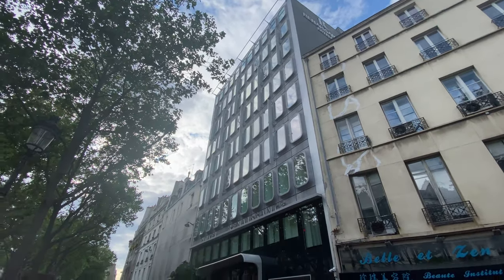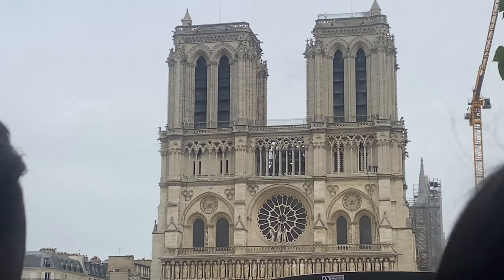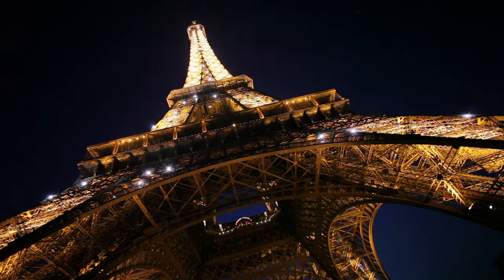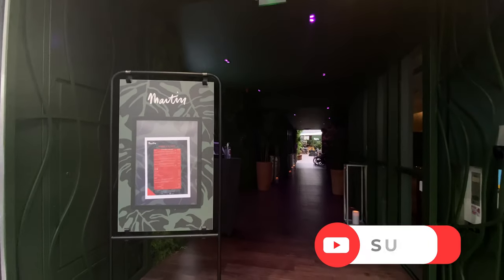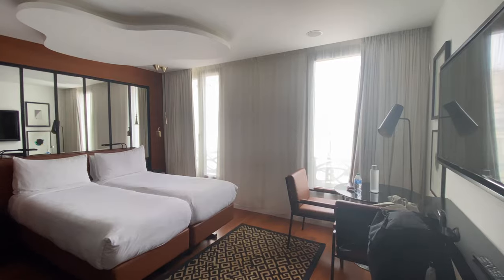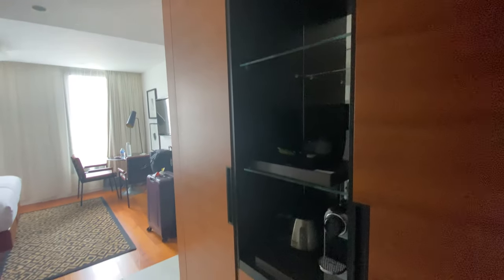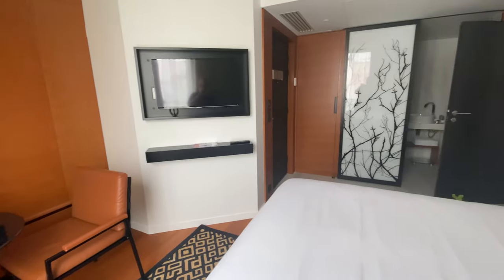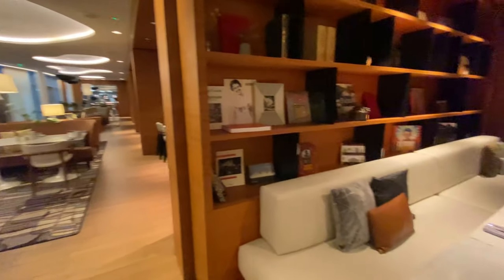Renaissance Republique Hotel | Family Room Tour | Sothys Spa Tour | Best Paris Hotels | Marriott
Experience the epitome of luxury and elegance at the Renaissance Republique Hotel in Paris! Join us on an unforgettable tour of the family room suite and the exquisite Sothys Spa as we explore one of the best hotels in the City of Lights. In this video, we take you through the stunning accommodations and world-class amenities that make this Marriott property a top choice for discerning travelers. 🏨🗼✨

In this exclusive tour, we invite you to indulge in the opulence of the family room suite at the Renaissance Republique Hotel. Discover a spacious and beautifully designed living space that caters to the needs of families, offering comfort and privacy while showcasing Parisian charm.

We showcase the elegant furnishings, luxurious bedding, and thoughtful amenities that make this suite a home away from home. From the cozy living area to the well-appointed bedrooms, every detail is carefully curated to provide a memorable and relaxing stay.

Additionally, we delve into the serene oasis of the Sothys Spa, where you can pamper yourself with rejuvenating treatments and immerse yourself in a world of tranquility. Experience the ultimate in relaxation as you indulge in spa therapies designed to revitalize your body and mind.

With its ideal location in the heart of Paris, the Renaissance Republique Hotel offers easy access to iconic landmarks, renowned restaurants, and vibrant neighborhoods, allowing you to immerse yourself in the rich culture and charm of the city.

Whether you're planning a family trip to Paris, seeking a luxurious escape, or simply curious about the best hotels in the city, our Renaissance Republique Hotel tour provides an insider's view of this exceptional property.

If you found our tour of the family room suite and Sothys Spa insightful and are eager for more hotel tours and travel tips, don't forget to 'Like', subscribe, and hit the notification bell. Your support fuels our passion for sharing remarkable travel experiences with you!

TRAVEL GEAR